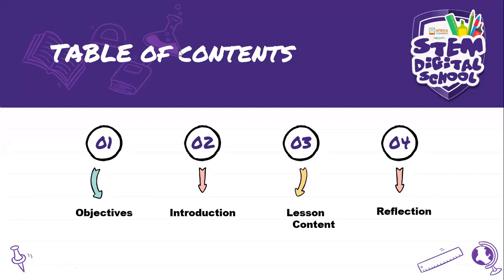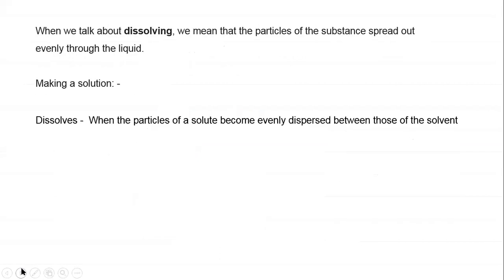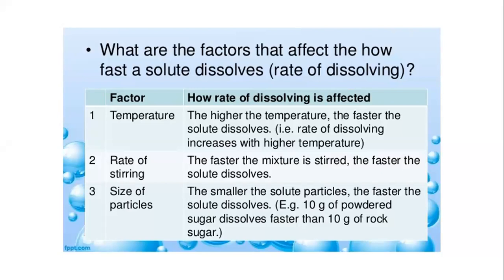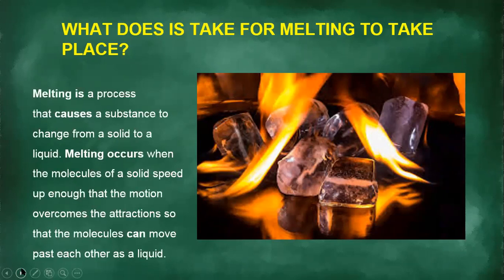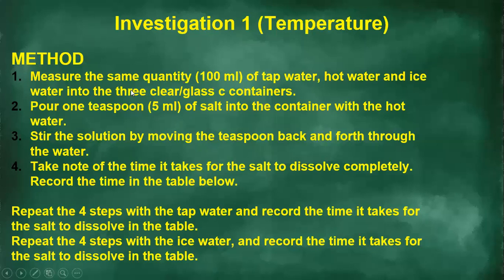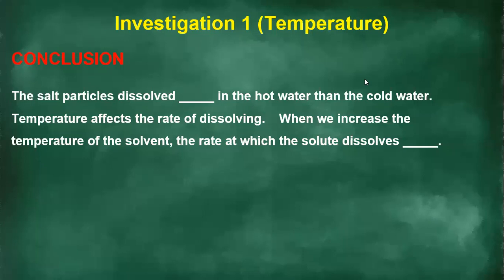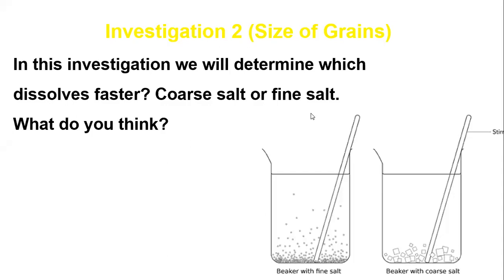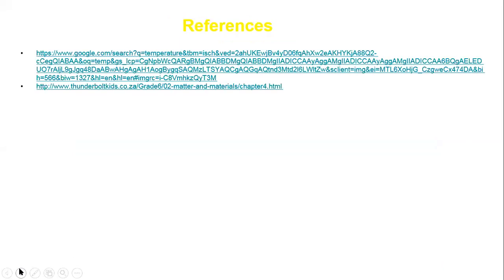Grade 6 - Natural Science | 3 July 2020 | Rate of dissolving